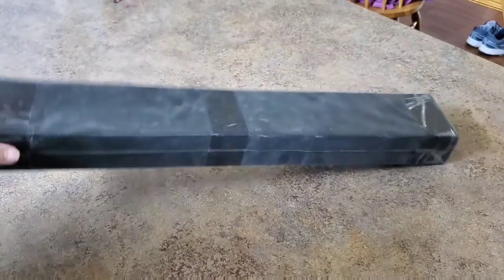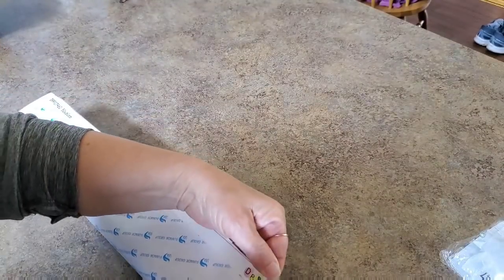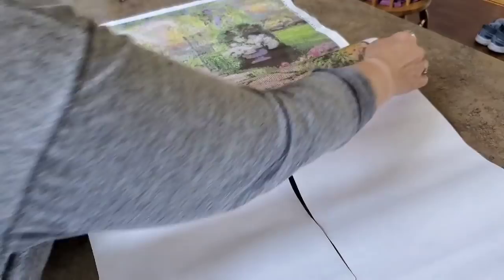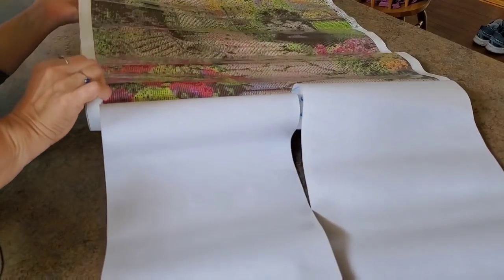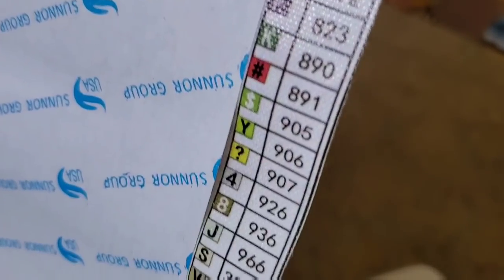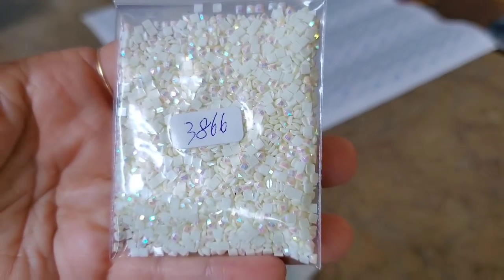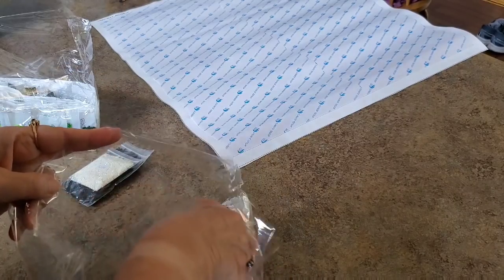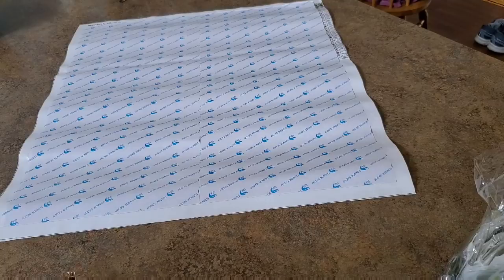Unboxing a Beautiful Painting...With a Few Surprises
Aliexpress US $3.97 35%OFF | DPF New Diamond embroidery garden diy Diamond Painting Cross Stitch rhinestone Needlework diamond Mosaic kit home decor crafts